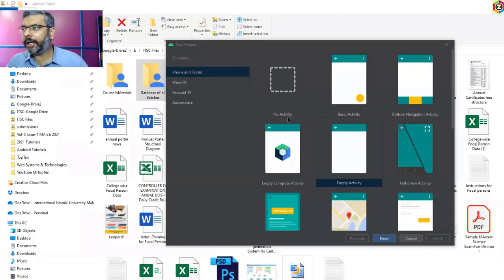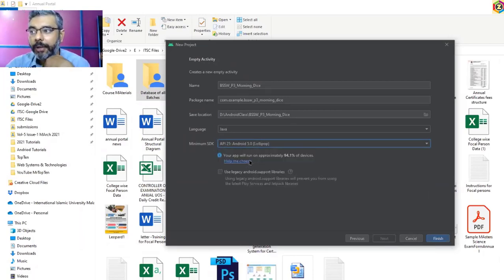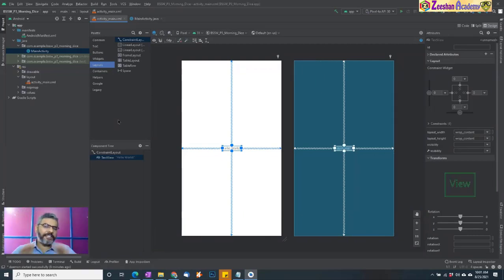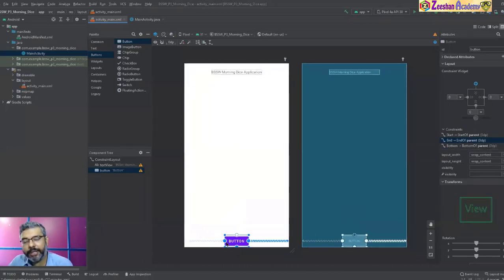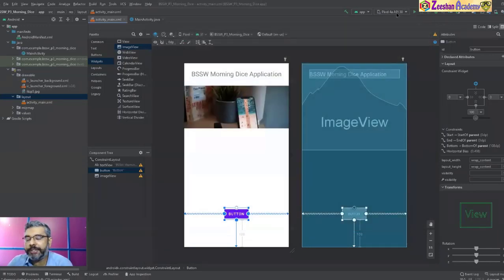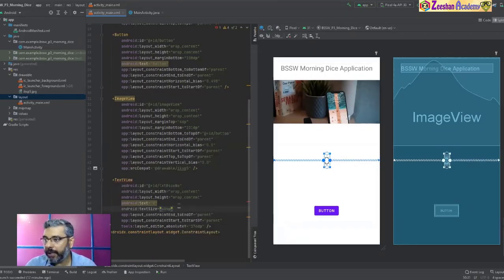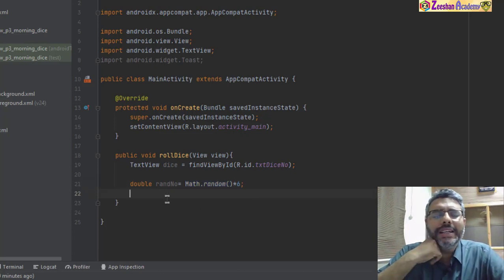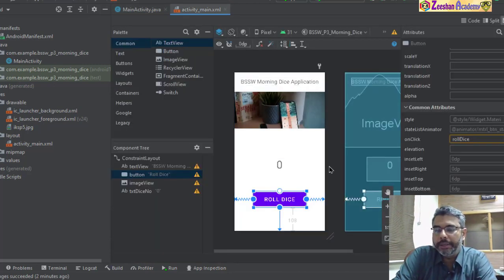Develop First Android App For absolute Beginner | Dice Android App from Scratch 2021 | L-4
Develop First Android App Roll Dice For absolute Beginner | Roll Dice App from Scratch in Android 2021
in this tutorial, I talk about how you can develop a First Android App for absolute beginners. The Android app is called Roll a Dice and I discuss the entire process for the absolute beginner. the Dice Android App starts from scratch and creates an entire working Android App.